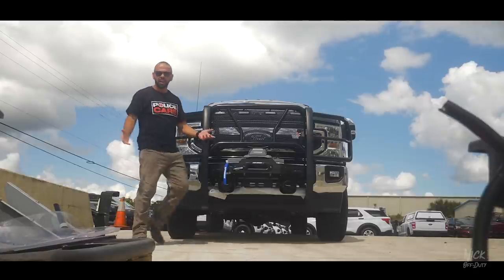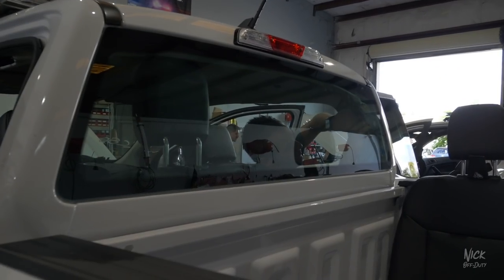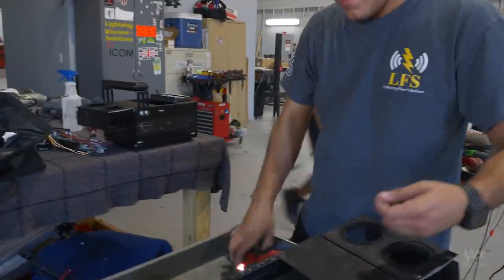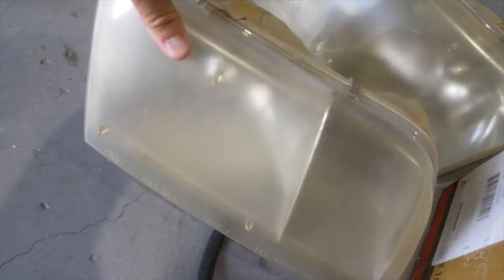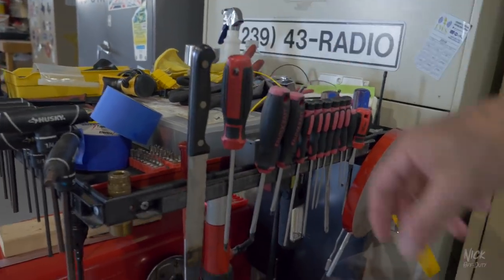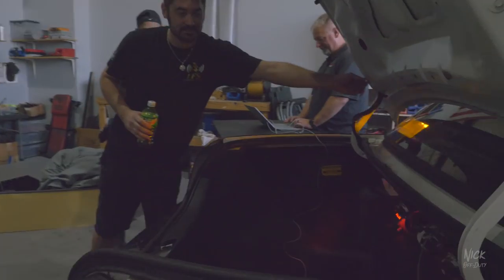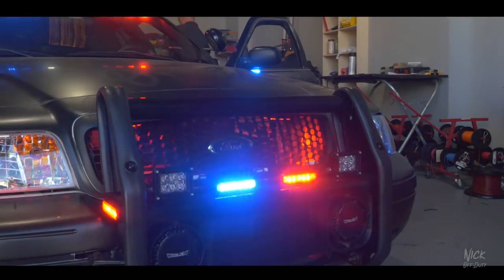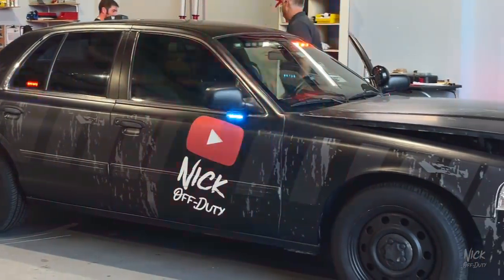POLICE CAR BUILD: PART 2 Police Lights Install (Process Breakdown)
In the final days of the Police Car build Whelen Engineer Chris Watkins gives an explanation of some of the new police technology, police lights, police sirens and police equipment that is being installed in the Ford Crown Victoria.

Main Camera- Panasonic GH5
Vlogging Camera - Panasonic G85
Action Camera

Lenses-
35-100mm main cinematic
12-35mm main vlogging
ND FILTER

Memory Cards I use

Lights Dracast
Budget RGB Lights

Music Creds: